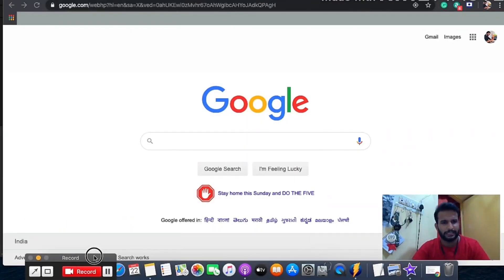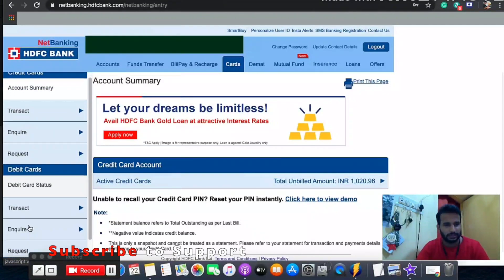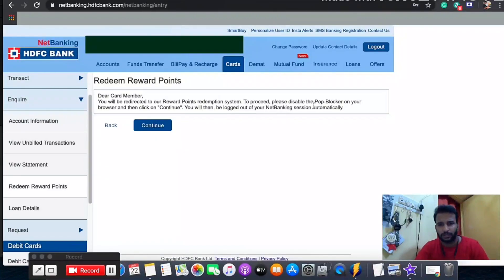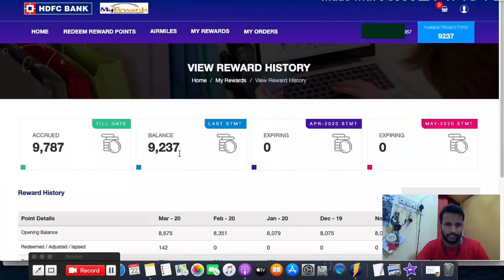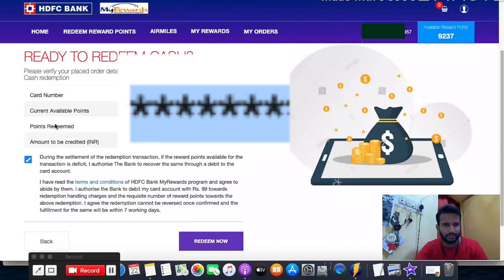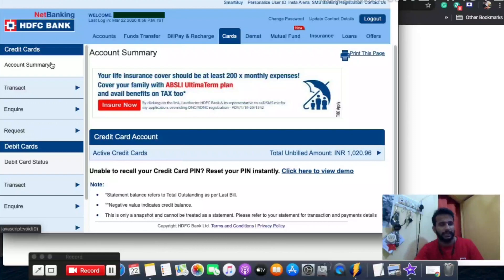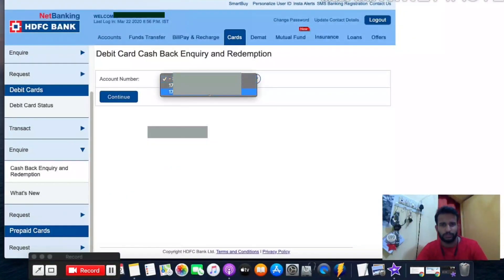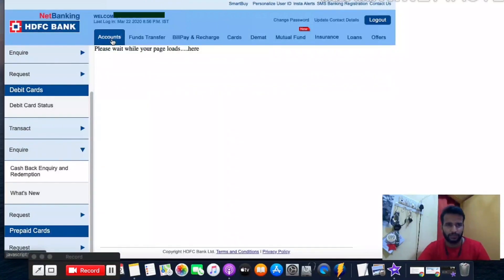How to redeem HDFC reward points in simple steps Credit and Debit card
How to Redeem HDFC Reward Points in simple steps using Credit and Debit card.

Thank's & Regard's
Abhilash V R